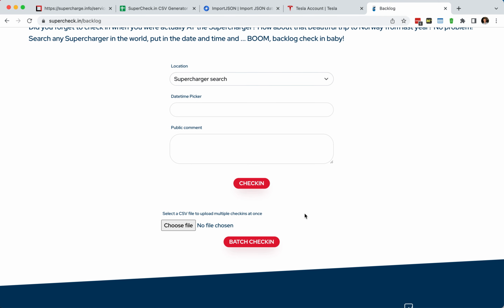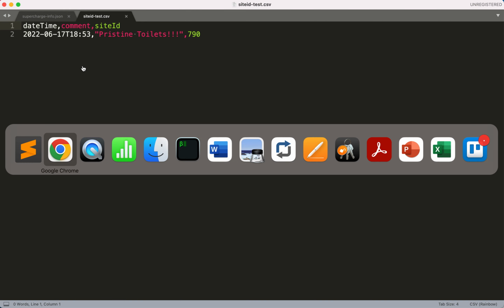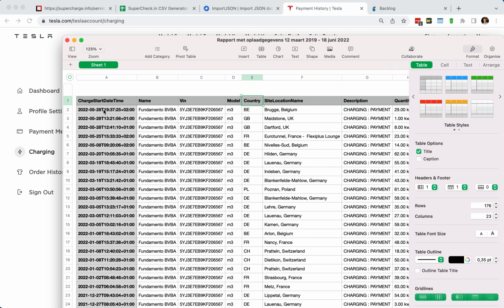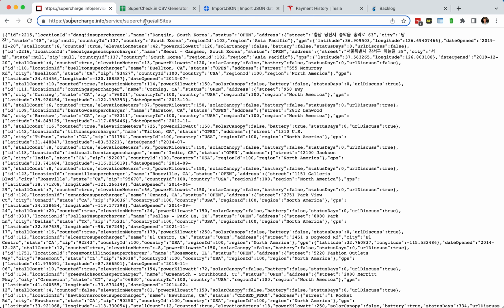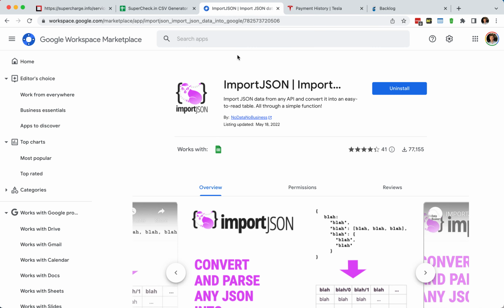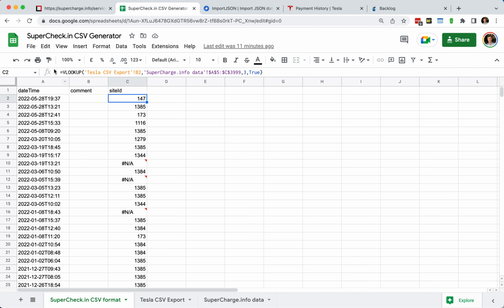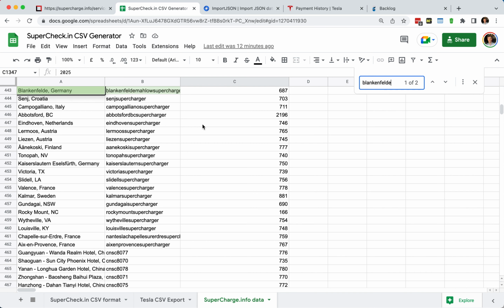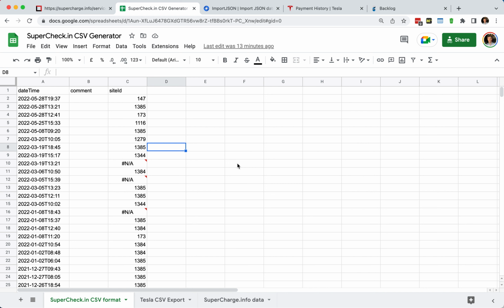Batch uploading Tesla Charge history to SuperCheck.in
If you are a legitimate SuperCheck.in user, you can request access to this Google sheet and I will grant access.